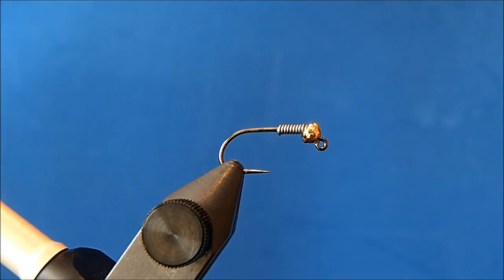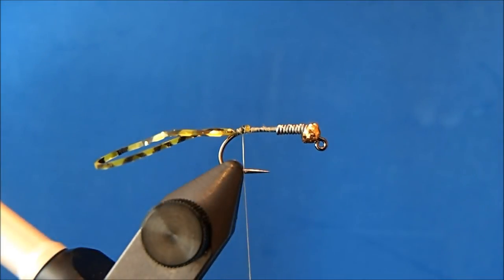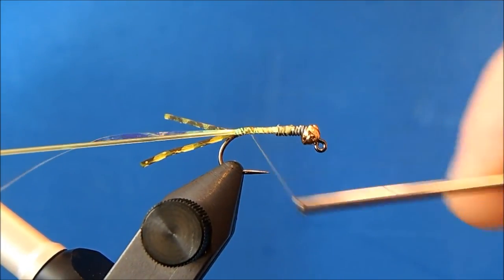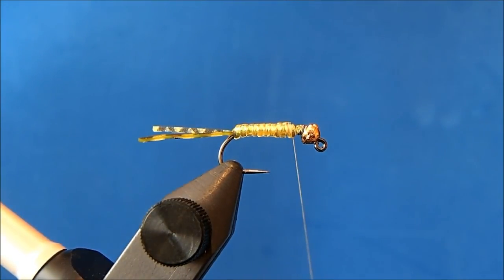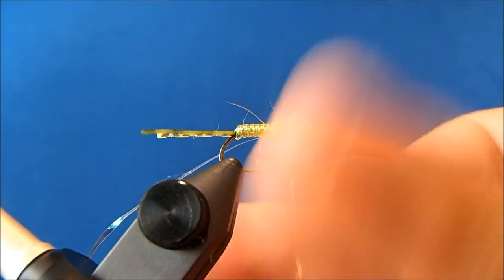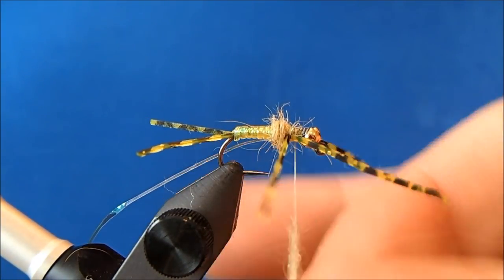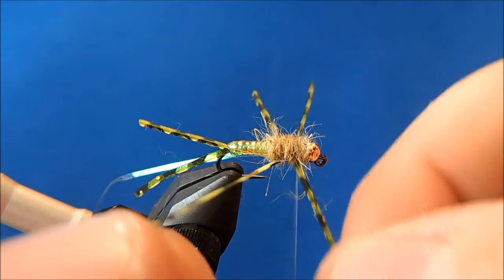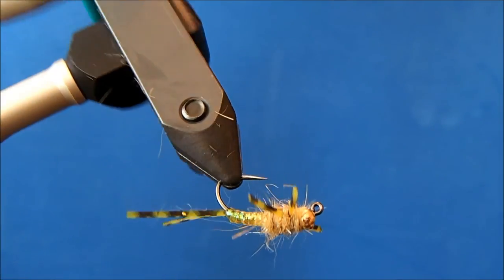Kinni Stone Jig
Hammer Creek Fly Fishing ties a Kinni Stone Jig